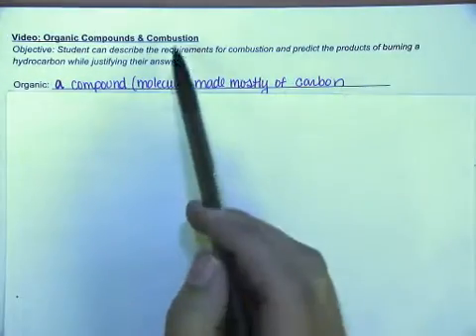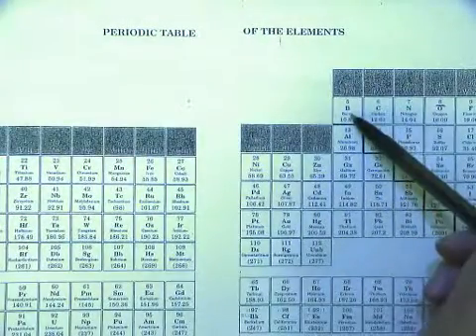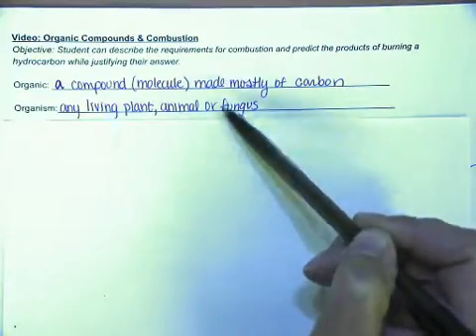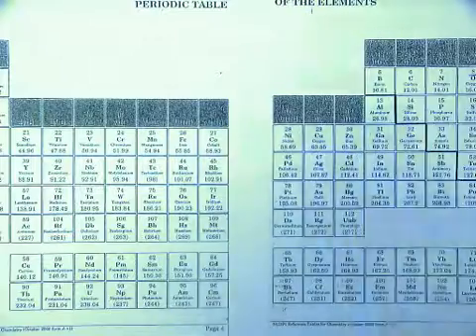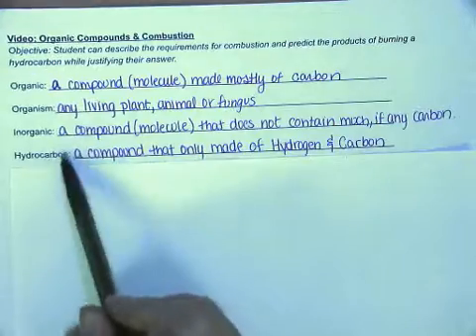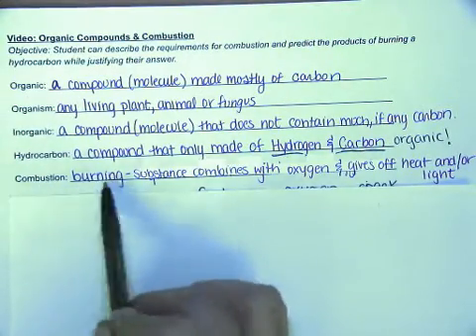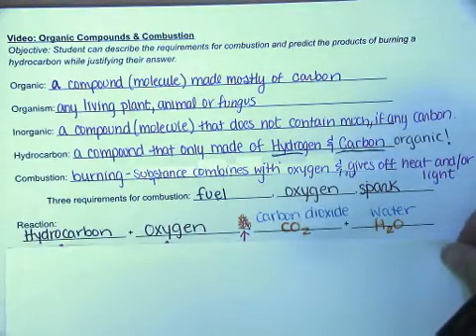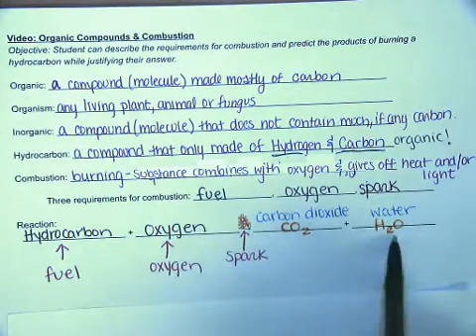organic compounds & combustion